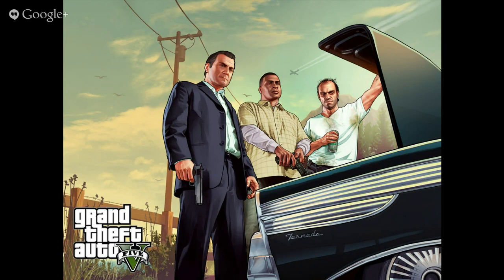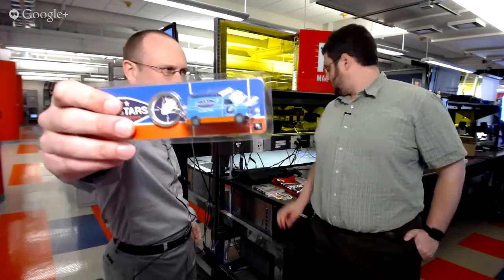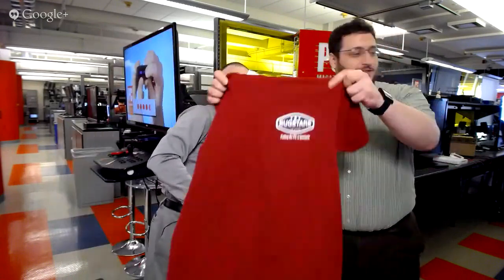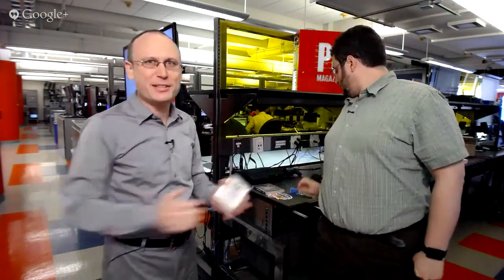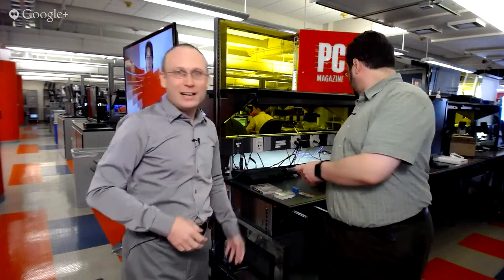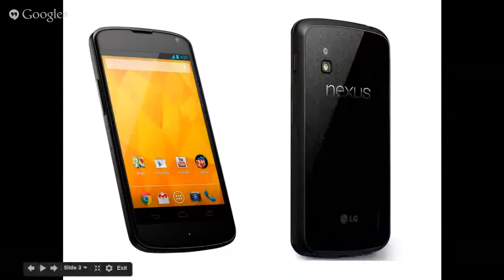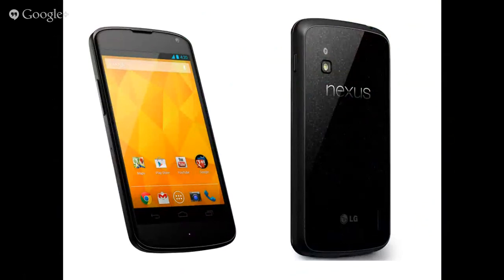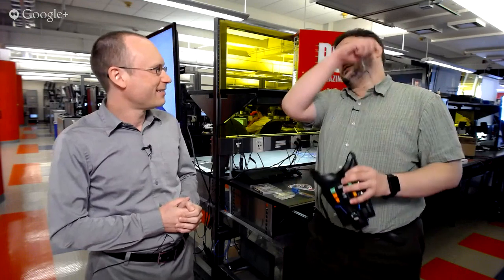PCMag Live 09/17/13: GTA 5 & The Valve Steam Box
Sascha Segan and Will Greenwald chat about the day's news including the anticipated release of Grand Theft Auto 5, Google Nexus 5 rumors, and the Valve Steam Box. We also take a look at some cheap night vision goggles.